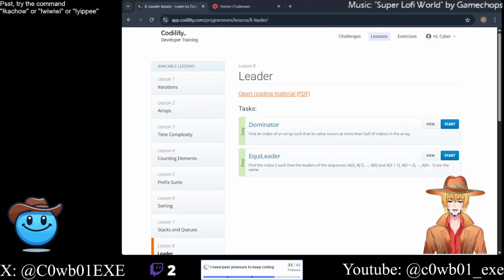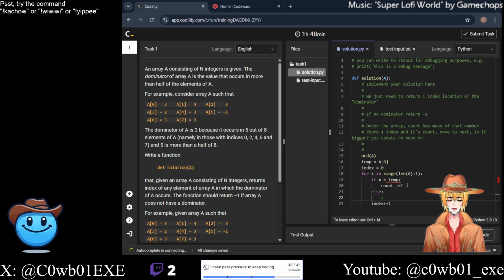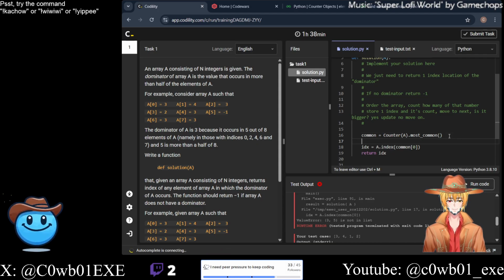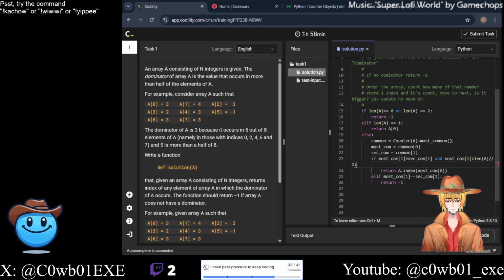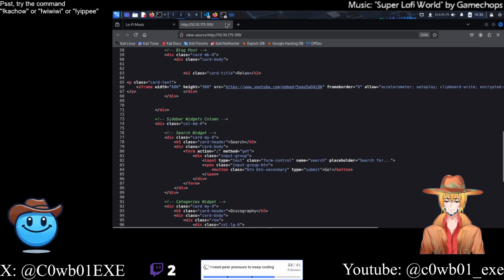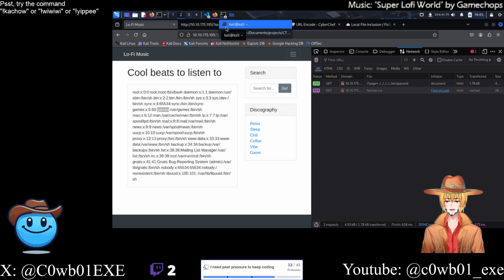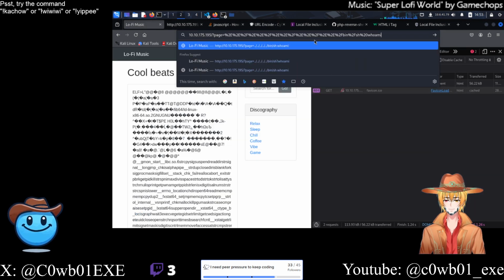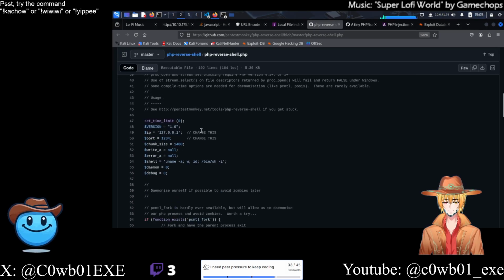💻 Back in the Saddle – Coding Challenges + TryHackMe CTF 🤠🔥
After a short break, we’re back in action!
Today’s stream starts with a few coding challenges to knock off the rust, then dives into a TryHackMe CTF for some real-world hacking practice.
No AI, just vibes, bugs, hacking, and cowboy chaos. 🤠💻

📌 What went down:
✅ Live coding challenges (no AI assistance)
✅ TryHackMe CTF walkthrough and exploration
✅ Lots of hacking, problem-solving, and chat shenanigans